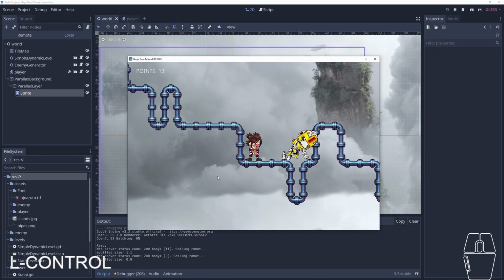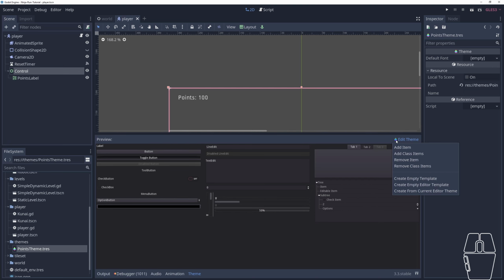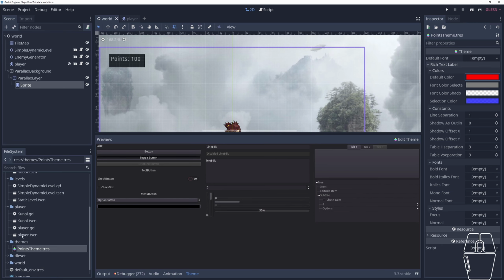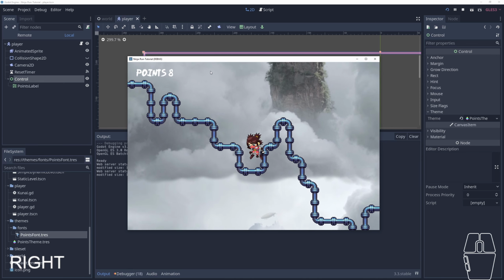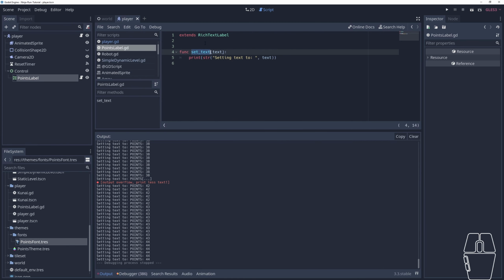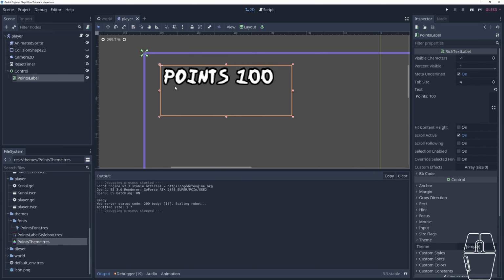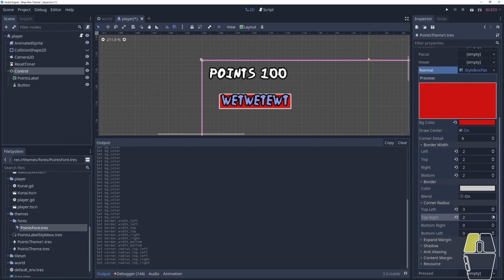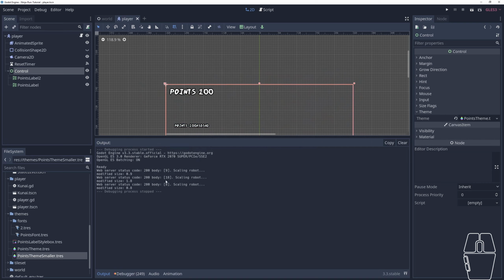Godot 2D Platformer Tutorial - Ninja Run - Styling The Points Label - Part 14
In this episode we will discuss how to style Contol elements like RichtTextLabels and Buttons. We will touch on the subject of Themes and how they are hierarchically applied to Control elements. We will also talk about how to change the fonts and how to make the font use an outline without cutting the label text in any way.

We will also briefly talk about how to override methods like `set_text` and how to still call the parent methods, after applying some custom changes.

All this will be applied to our points label and at the end we will have a much nicer looking label.

The Ninja Naruto font can be downloaded from my github

Of course you can also use any other TTF font you have and like.